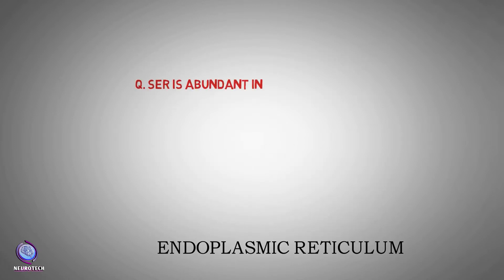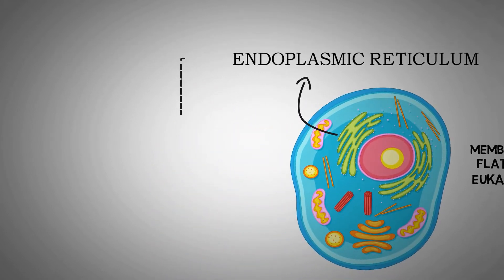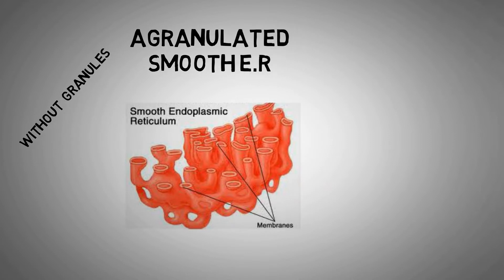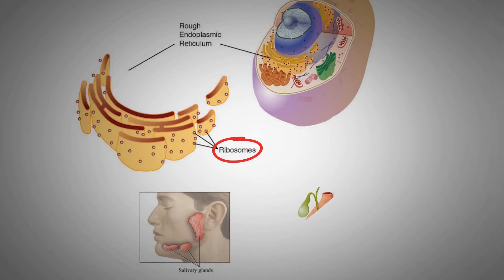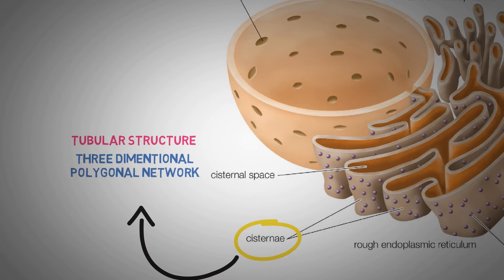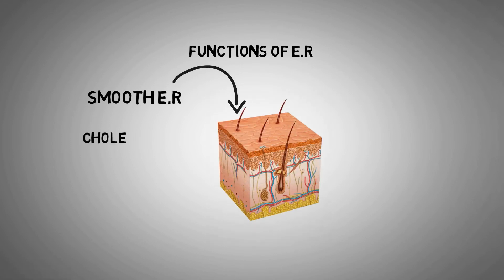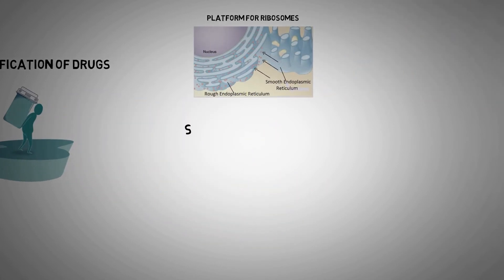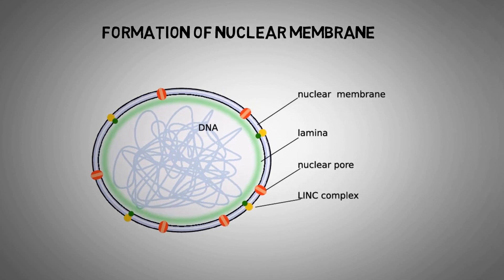Endoplasmic Reticulum Kinds and Function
The endoplasmic reticulum (ER) is an important organelle in eukaryotic cells. It plays a major role in the production, processing, and transport of proteins and lipids. The ER produces transmembrane proteins and lipids for its membrane and many other cell components including lysosomes, secretory vesicles, the Golgi appataThe endoplasmic reticulum is a network of tubules and flattened sacs that serve a variety of functions in plant and animal cells.

The two regions of the ER differ in both structure and function. Rough ER has ribosomes attached to the cytoplasmic side of the membrane. Smooth ER lacks attached ribosomes. Typically, the smooth ER is a tubule network and the rough ER is a series of flattened sacs.tus, the cell membrane, and plant cell vacuoles.